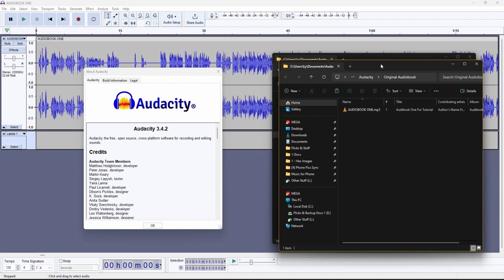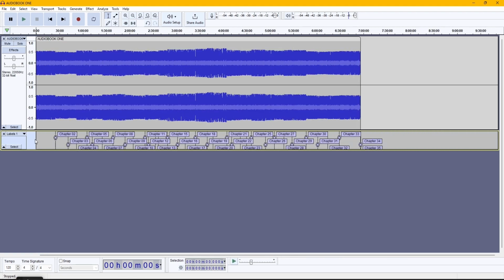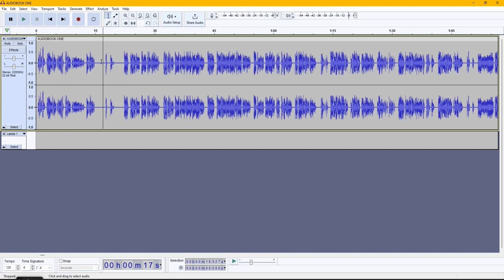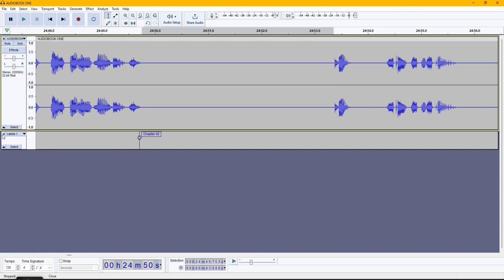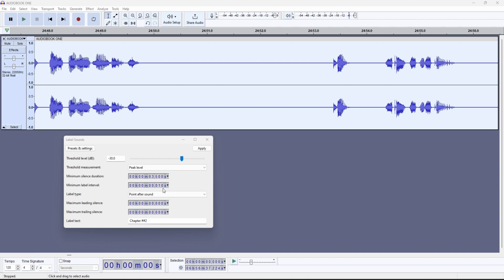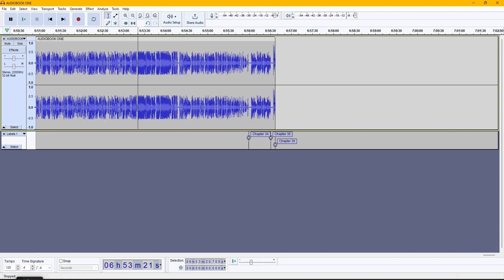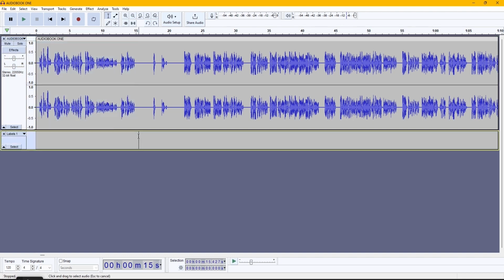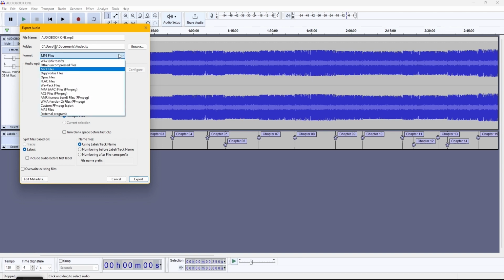How To Split Audible Audiobook File into Chapters Using Free Software (Audacity)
If you have an audiobook mp3 file and you need to create separate files for each of the chapters, this tutorial will show you a neat trick using free software (Audacity), which you can easily download to your Windows PC.

We will learn how to automatically analyze and pick out where chapters start using the silence that normally occurs before each new chapter!

If your file is in .m4b format, such as commonly used for audible files, you will need to convert it to mp3 first using a converter, or install FFmpeg Libraries for Audacity, which this video does NOT cover.

Audacity Tips:
To manually add a label in audacity, click the spot you want your label in the label track and hit "ctrl+b" on your keyboard.

If you are getting unwanted label tracks generated during the intro/prelude, and its messing up the order of your subsequent labels, you can use a negative number in the Label Text field and then just delete the negative numbers (highlight the labels you want to delete and use ctrl+alt+k to delete multiple labels).